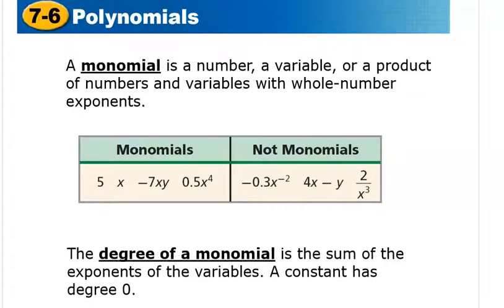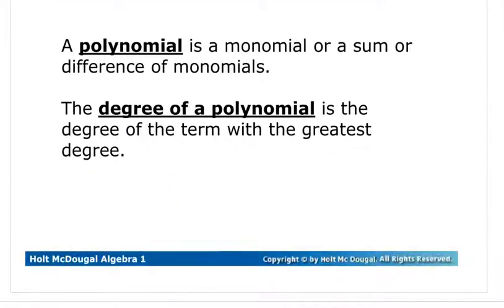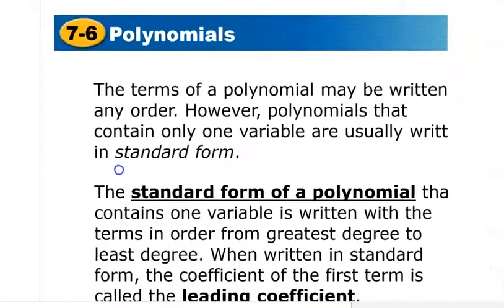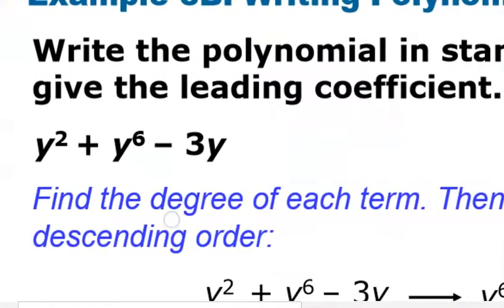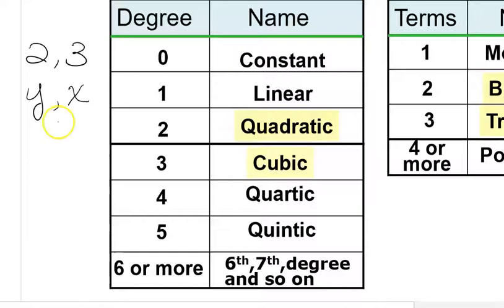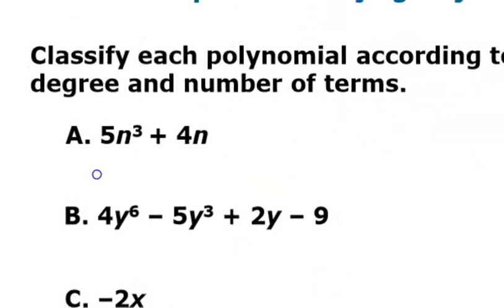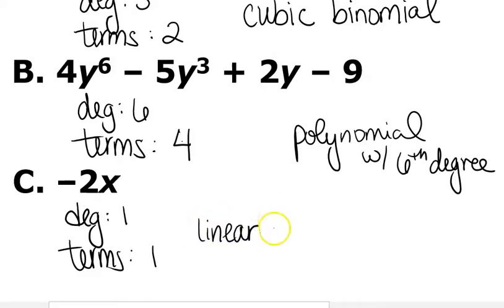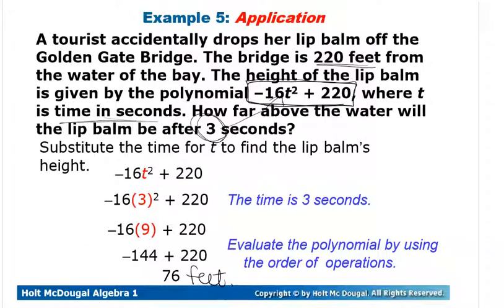7.5 Polynomials (Alg 1)